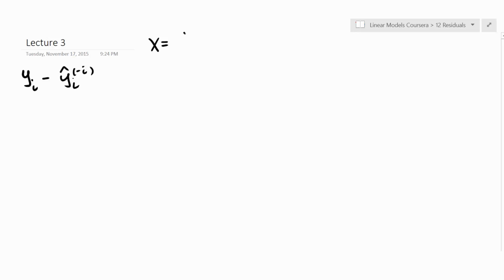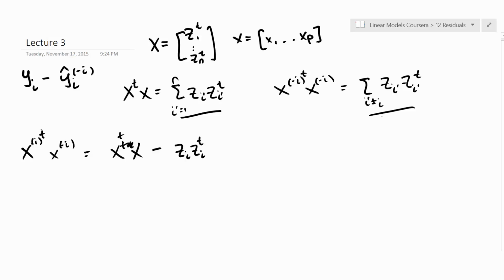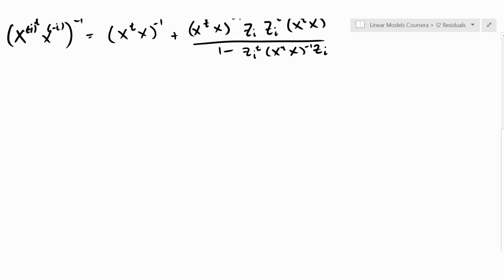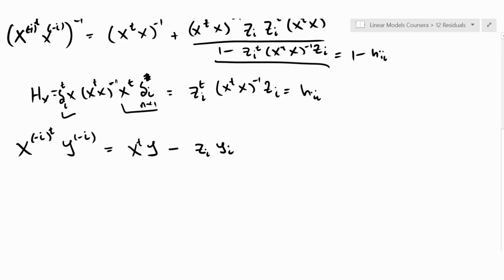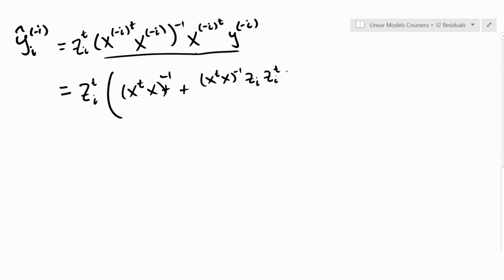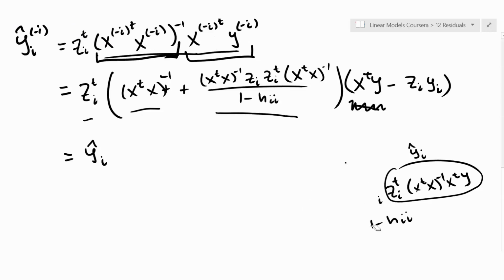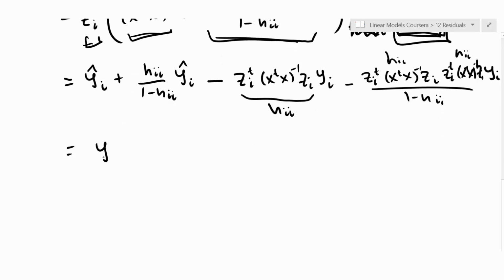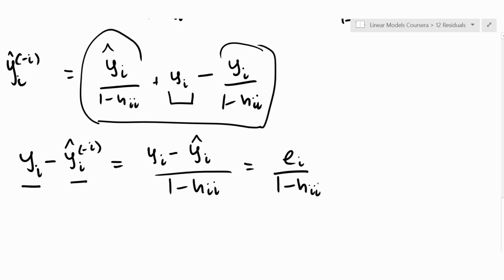12 4 residuals